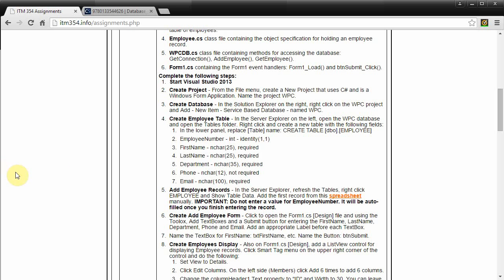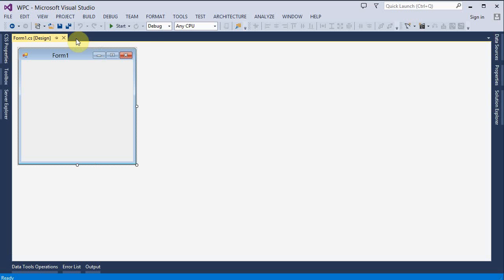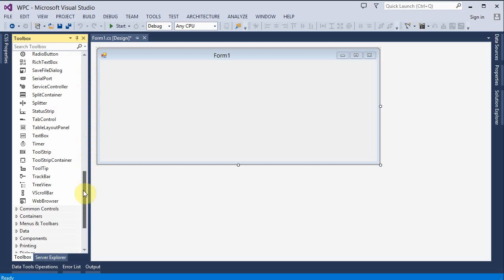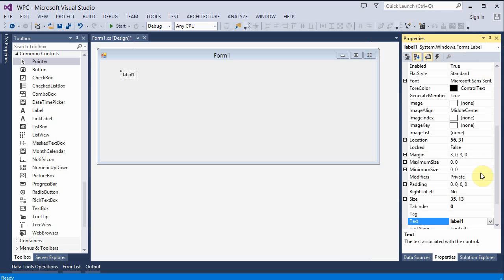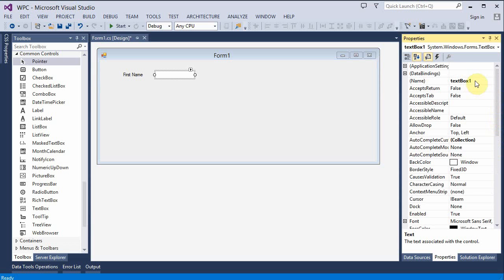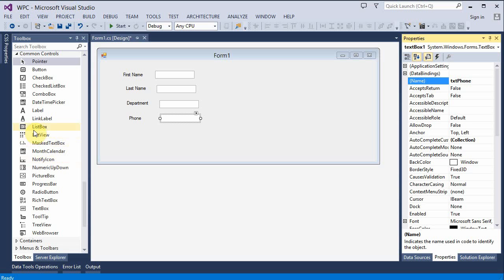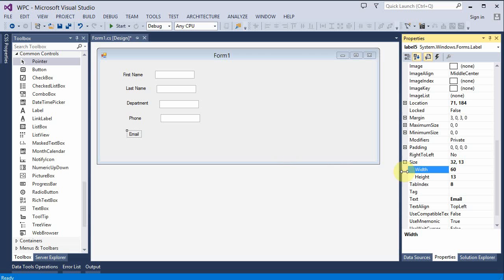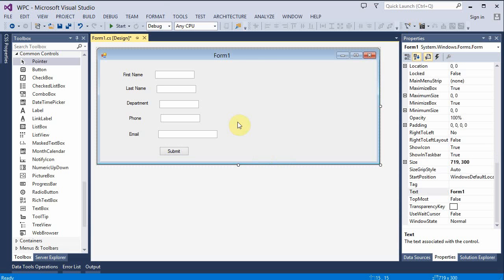Add Employee Form to Visual Studio 2013 Project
Shows how to create a form for adding to the Employee table using Visual Studio 2013 - for ITM 354 (Part 2)